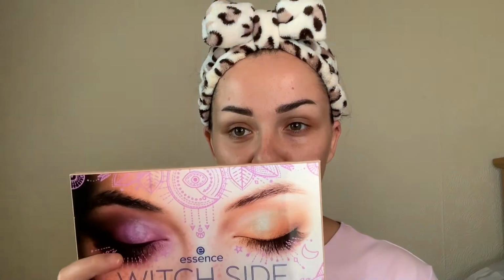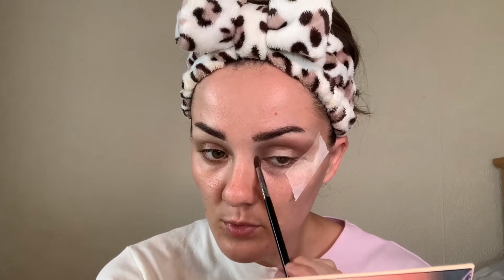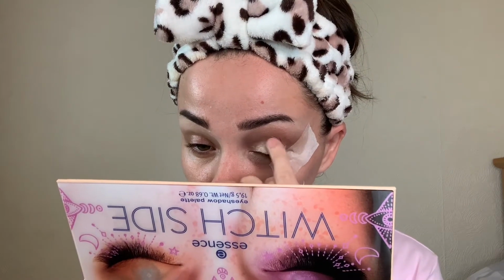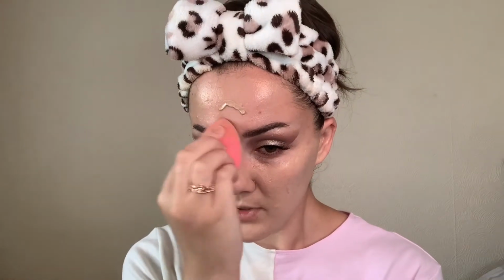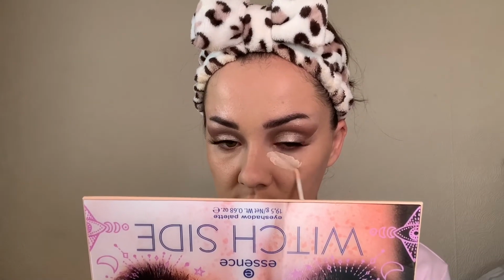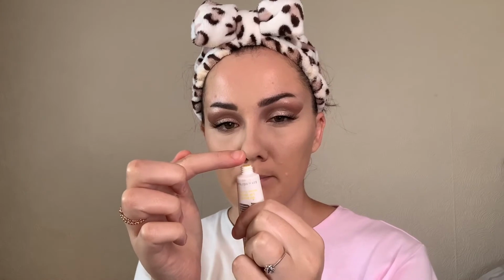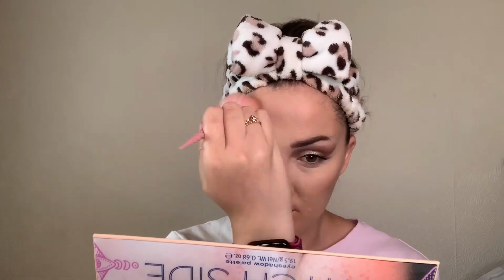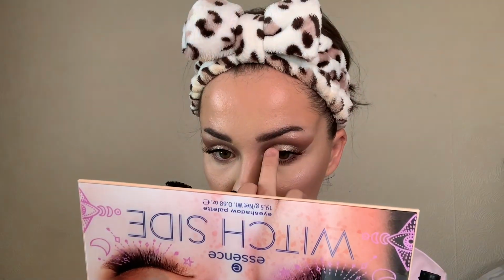AFFORDABLE/DRUGSTORE GLAM MAKEUP TUTORIAL! £10 AND UNDER | beautybychrisssy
Full face using affordable makeup products to create a glam everyday look 😍